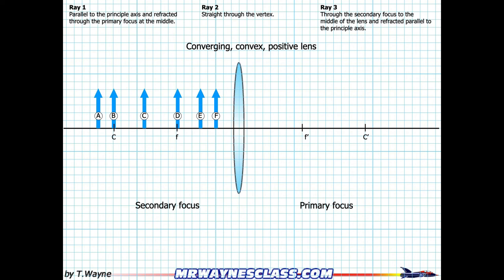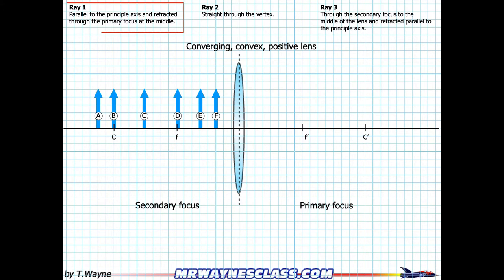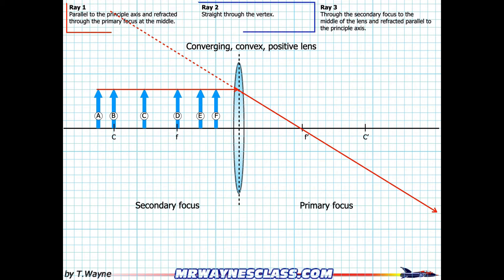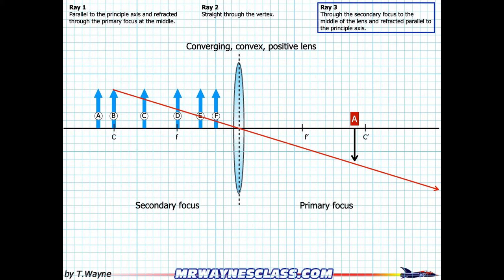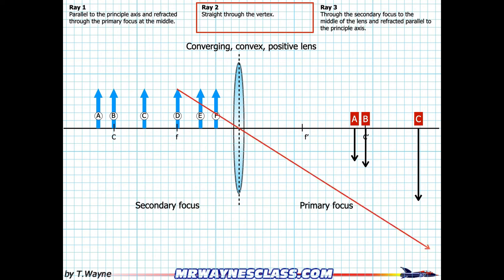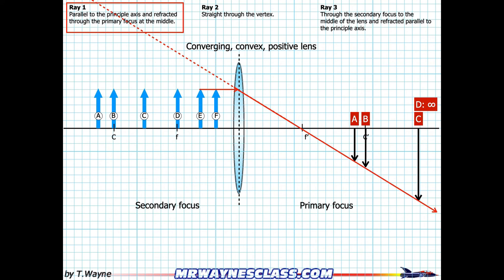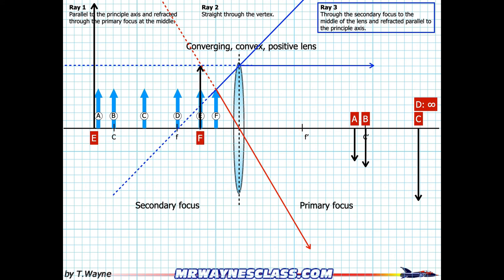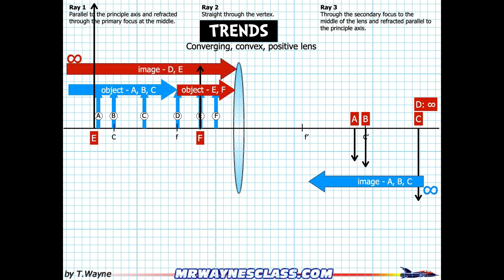Thin Converging Lens Worksheet Solutions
Ray 1: Parallel to the principle axis and refracted through the primary focus at the middle.
Ray 2: Straight through the vertex.
Ray 3: Through the secondary focus to the middle of the lens and refracted parallel to the principle axis.